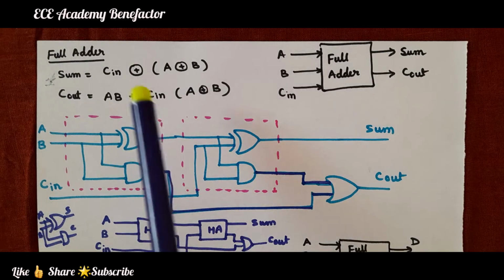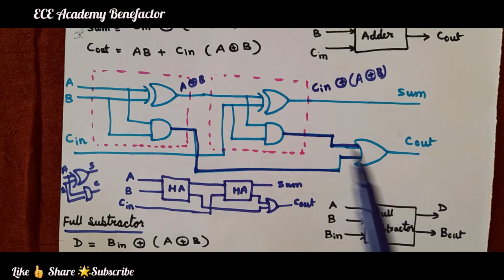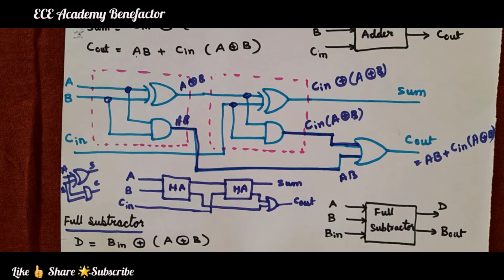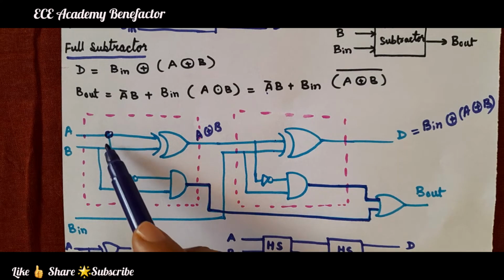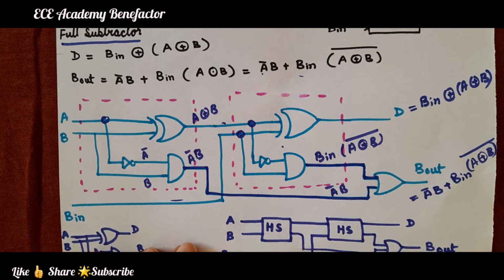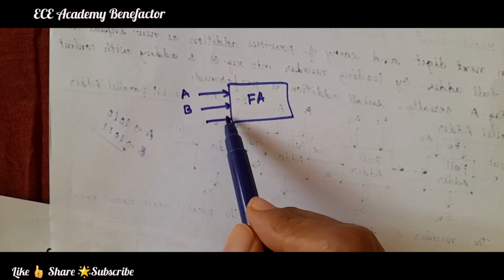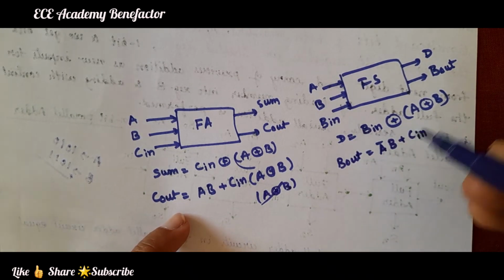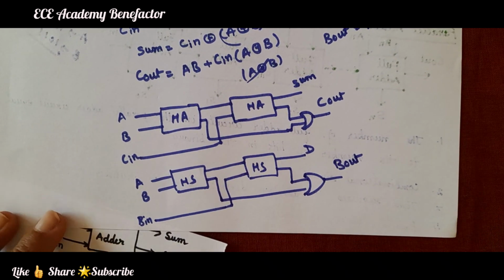Digital Electronics | Full Adder | Full Subtractor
In this  class , the Combinational  Logic Circuit
1. Full Adder  using  2 half adders is  covered
2.Full Subtractor using 2 half subtractors is  covered

Dr.K.Durga Rao